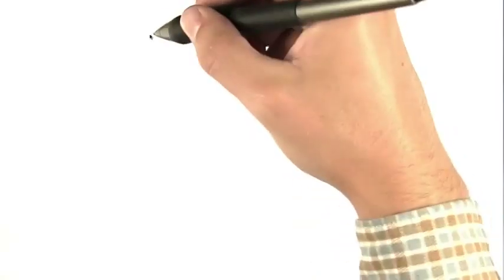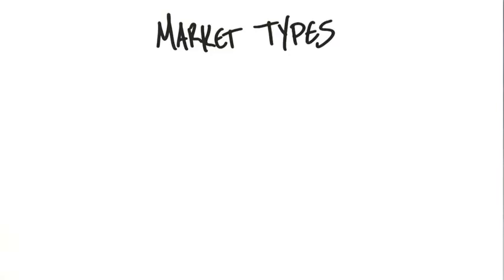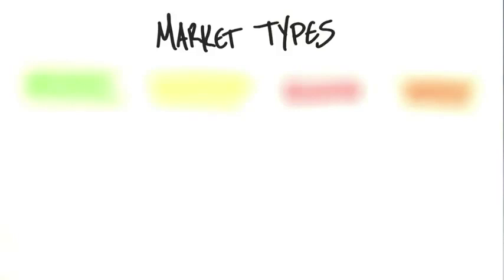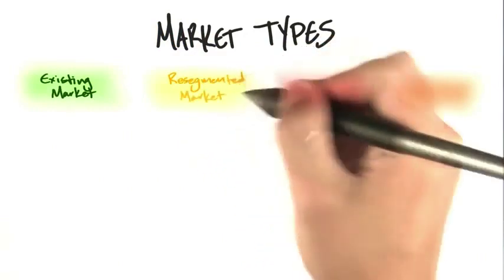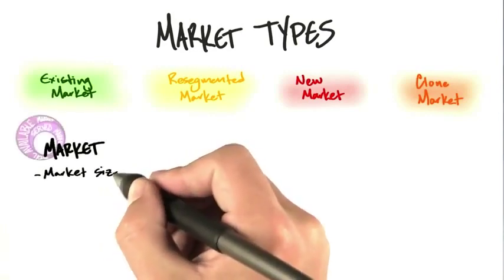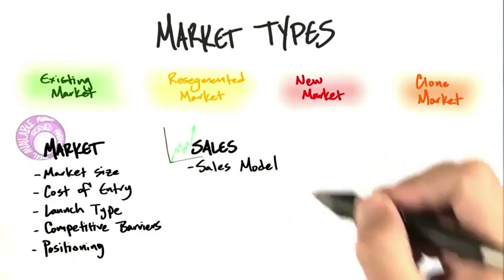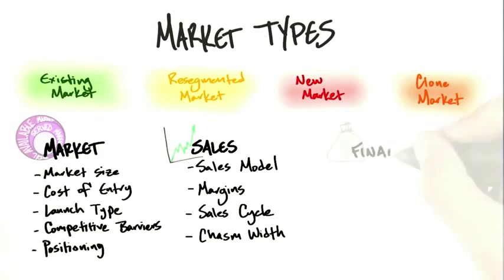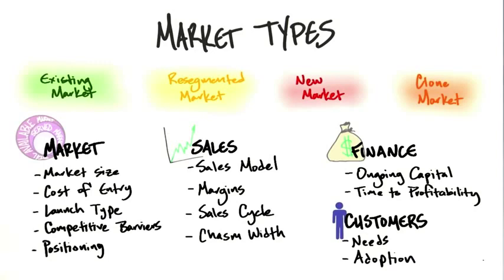B4 16 Market Types Introduction